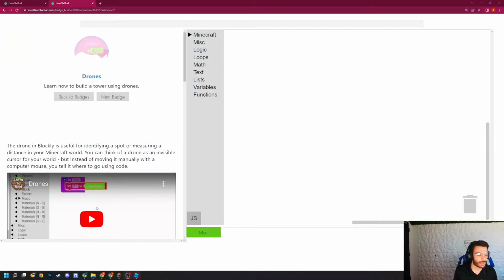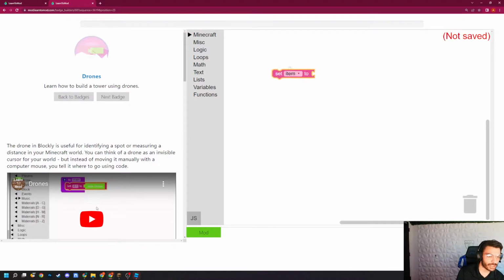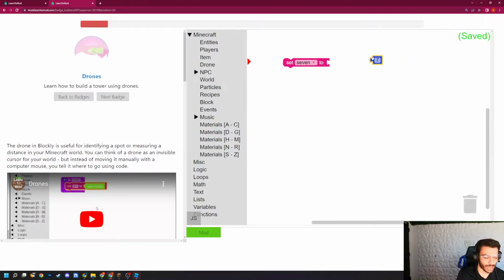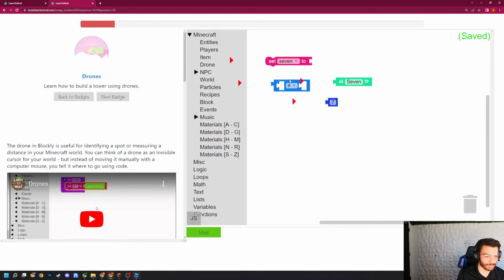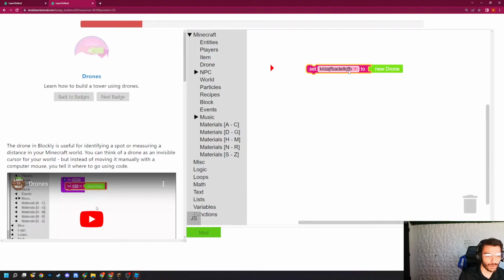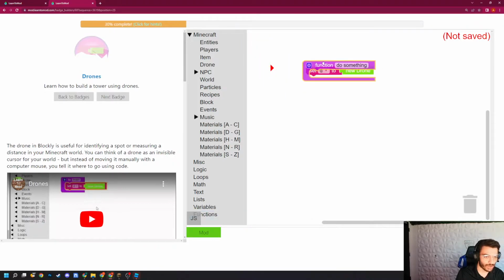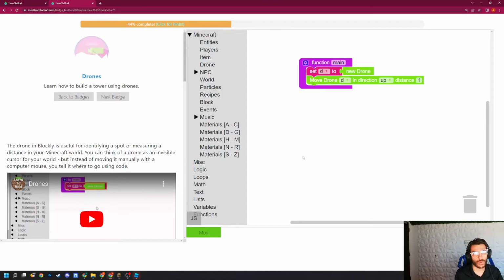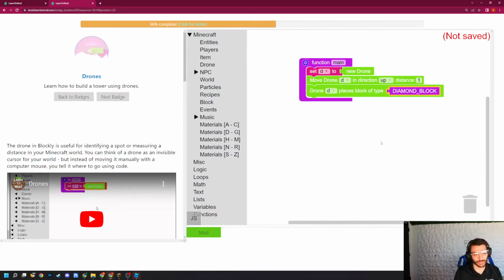Minecraft Modding with Blockly - Introduction to Variables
In this video coach Anthony discusses the basics of how variables are used in programming. He then discusses their practical application, and builds a structure with drones.

Esports Players Club is a Esports academy currently located in Tampa Fl. We offer classes on gaming techniques and strategies, as well as classes on programming/game development.